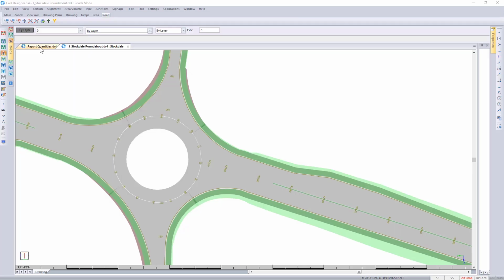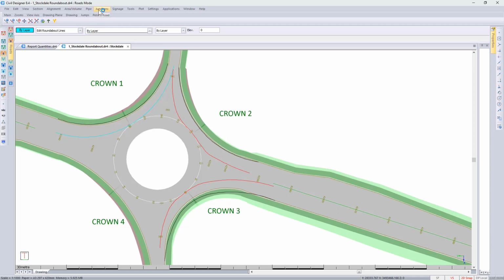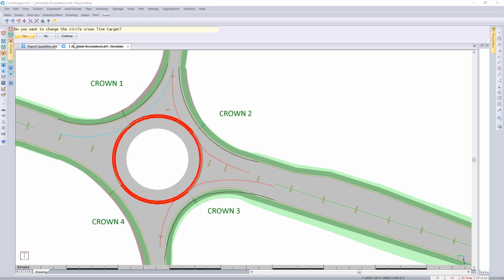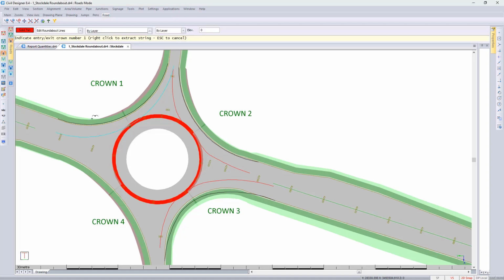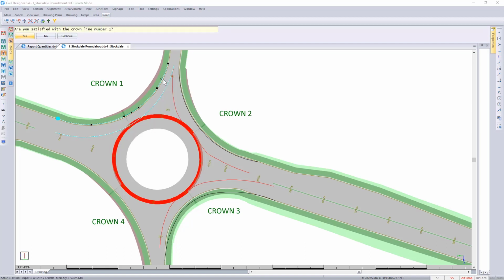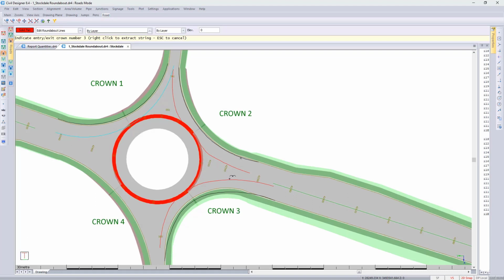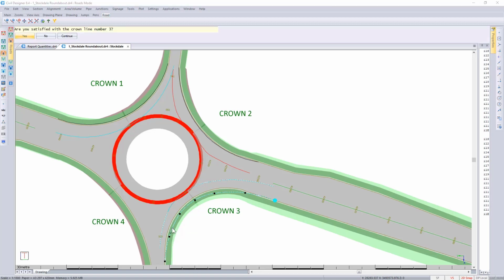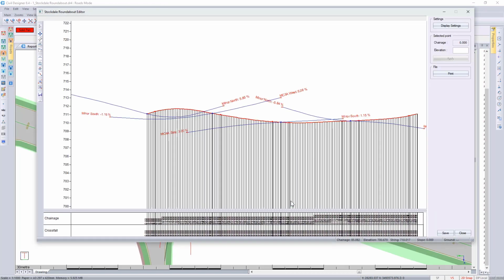CIVIL DESIGNER FAQ - Stockdale roundabout editing using CAD targeting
Stockdale roundabout editing using CAD targeting (v8.4)